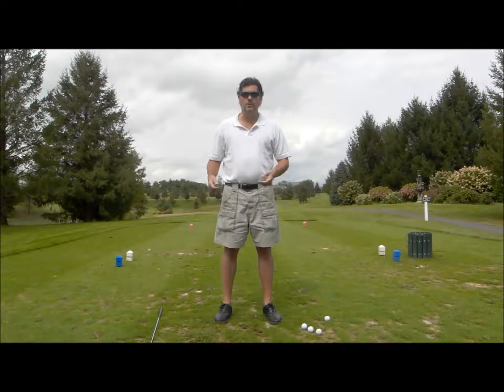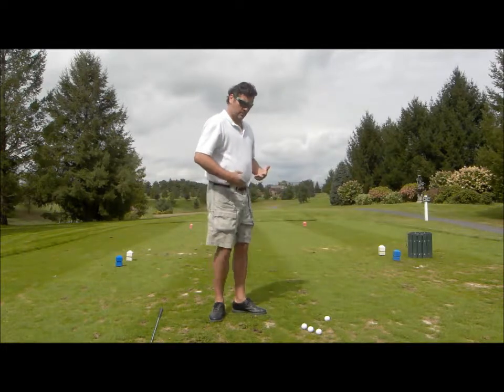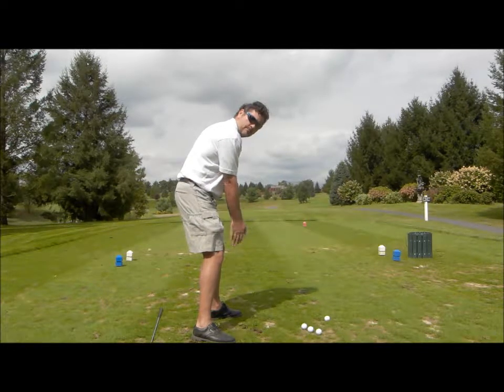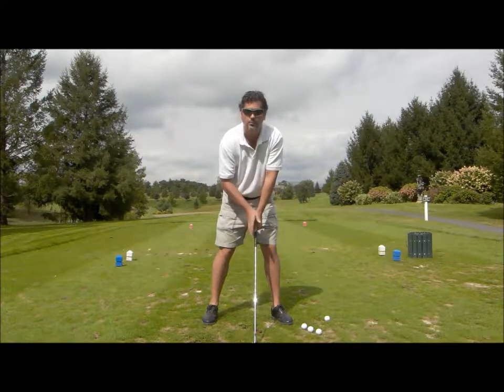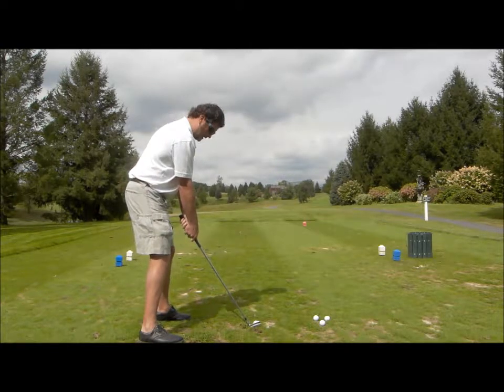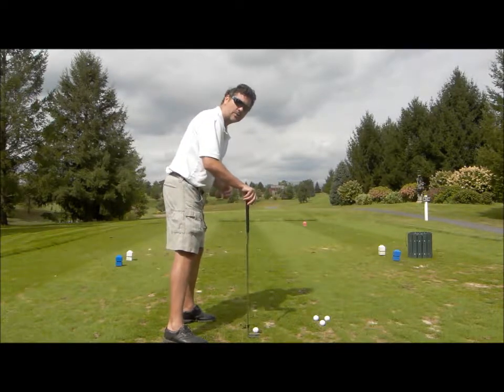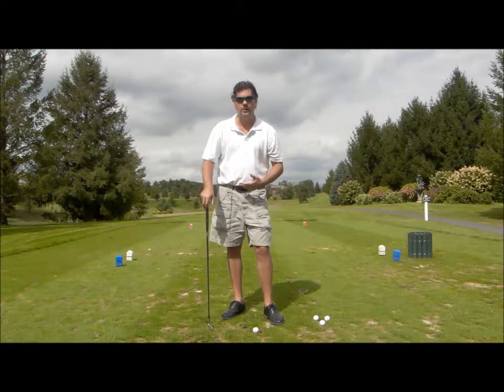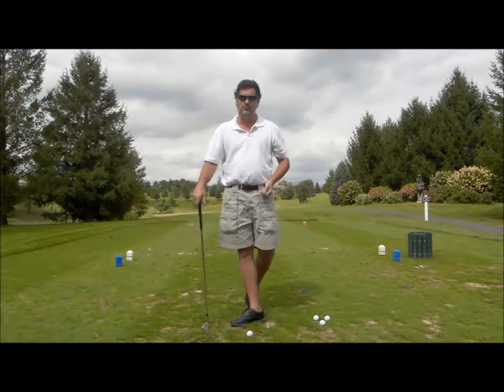The Proper Golf Set Up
After the grip, the setup is the most important fundamental in golf.  A poor setup, such as poor posture, will often lead to issues with your golf swing.  Make it a little easier on yourself by learning the fundamentals of a good setup.